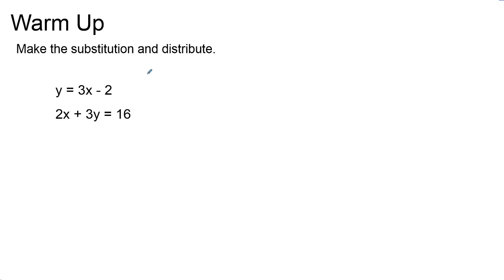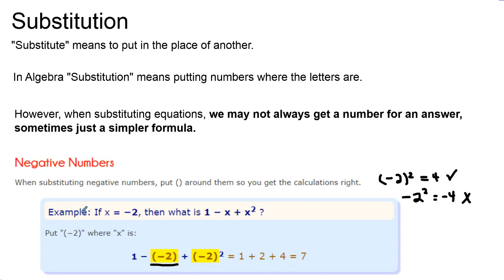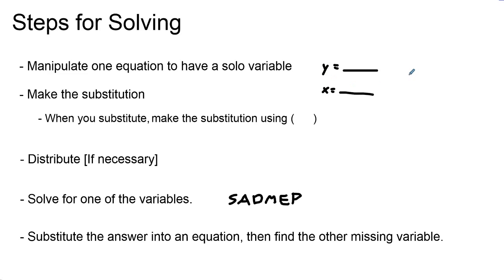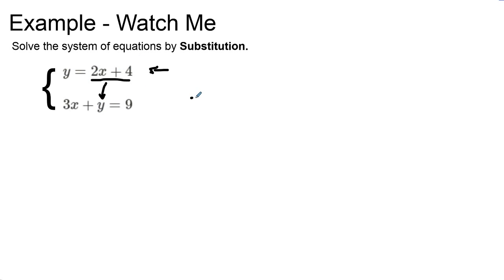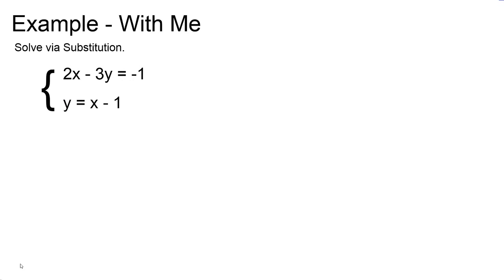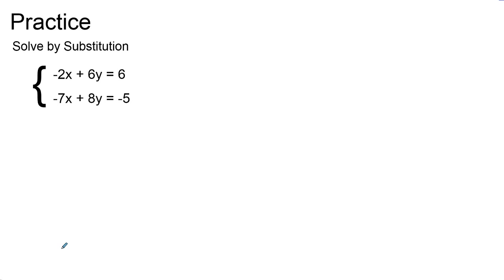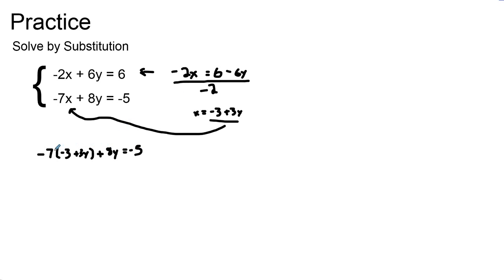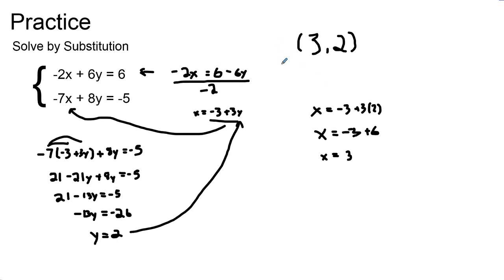Solving Systems of Equations by Substitution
In this video, I show you how to solve a system of linear equations using the Substitution Method and take you through some examples and practice.